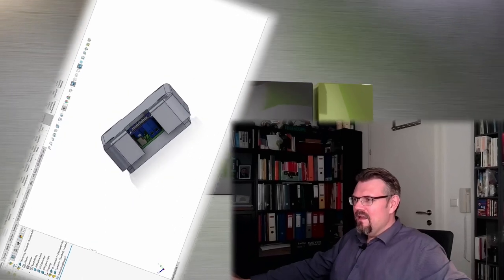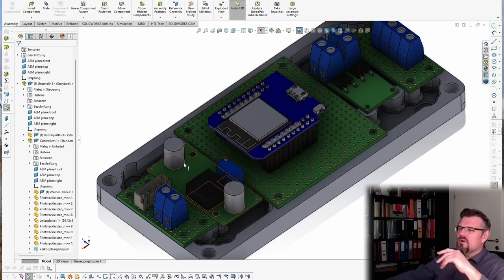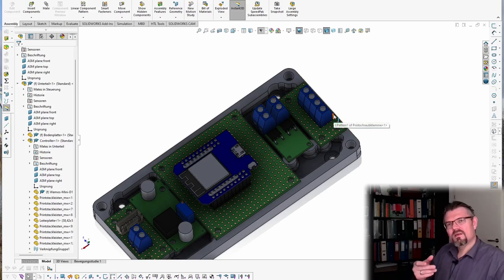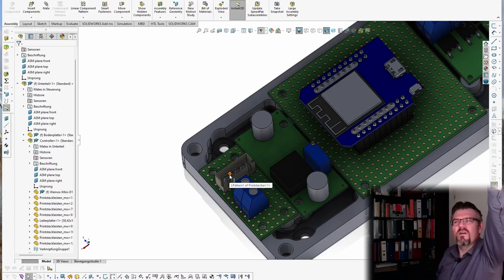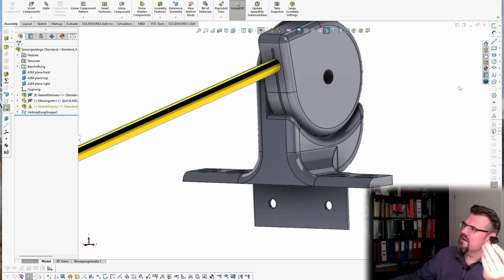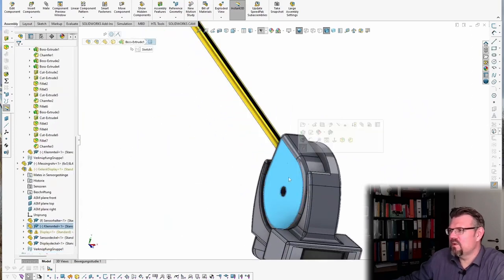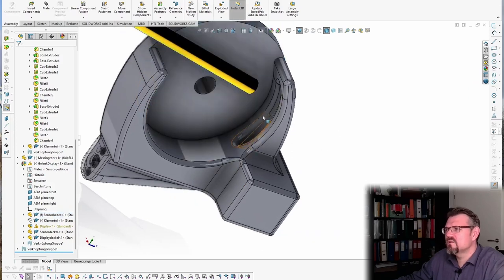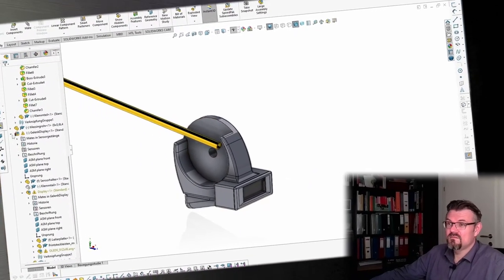PRLI 16: The Plan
This time I describe the plan on how to mount the control on my lightning frame. With 3D-models.